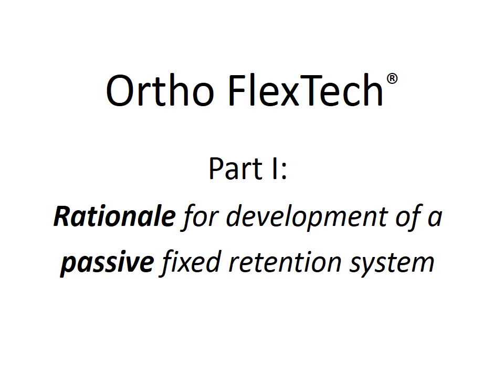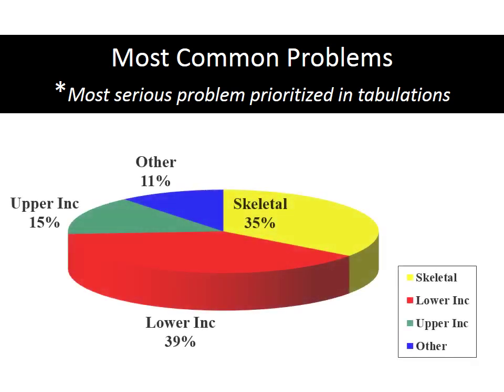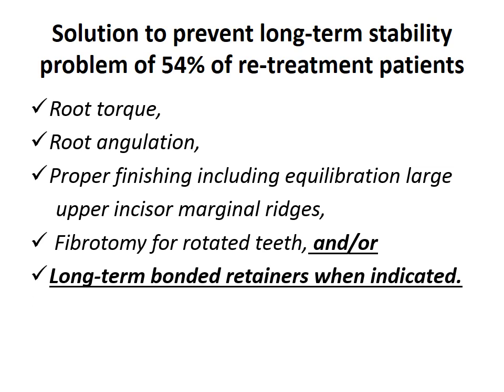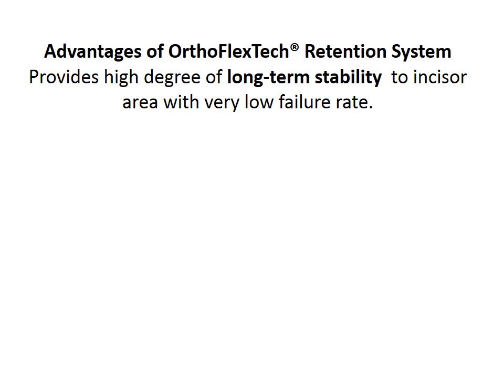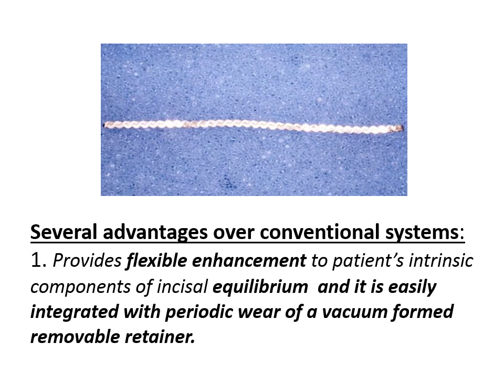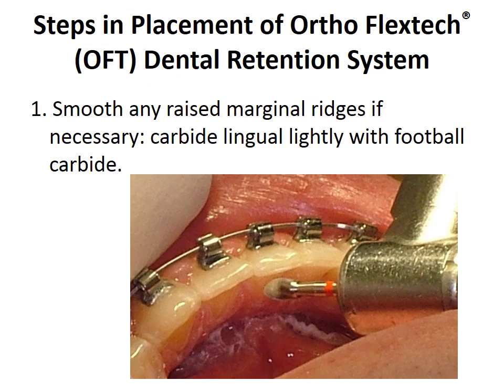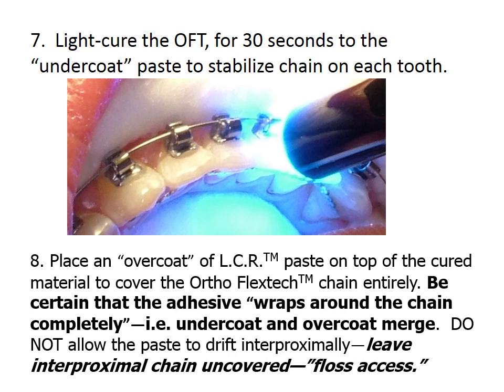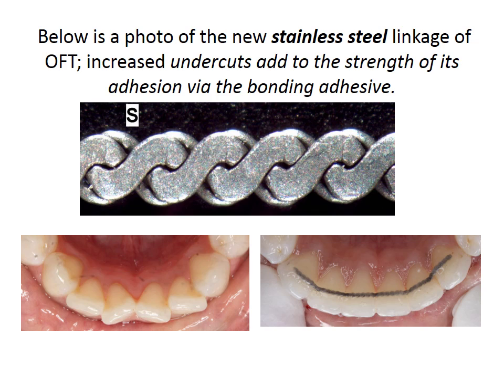Stainless Steel Ortho Flex Tech- Fabrication -Dr. David Musich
Stainless Steel Ortho FlexTech - A lingual retention system